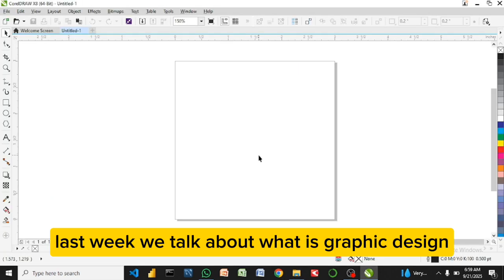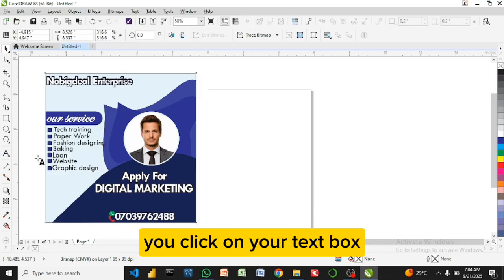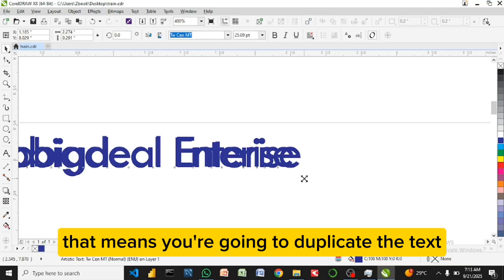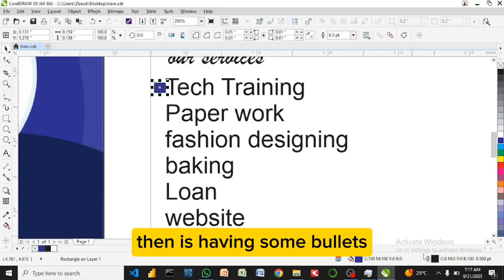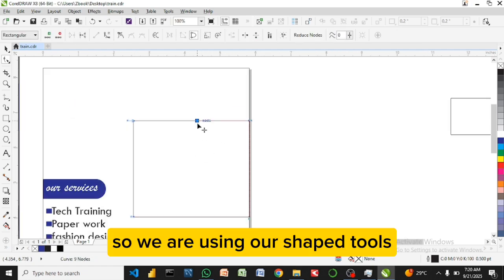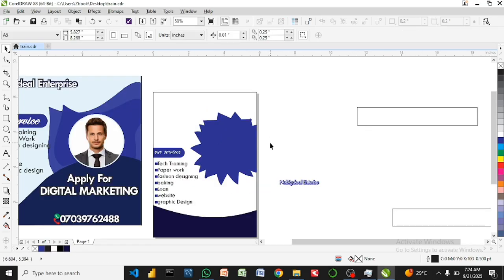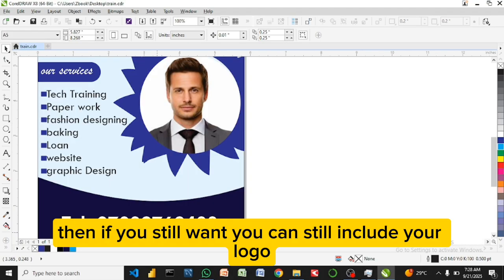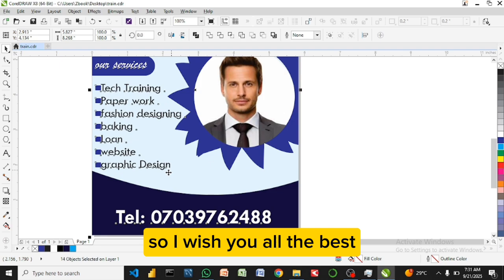Business Advert Design Week 3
You will learn how to create business advert for your business using Coreldraw.